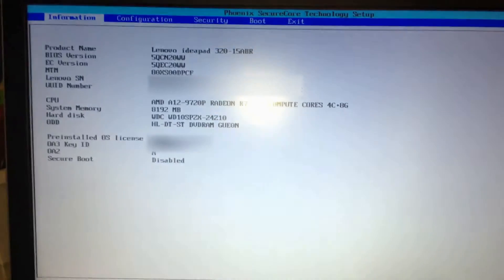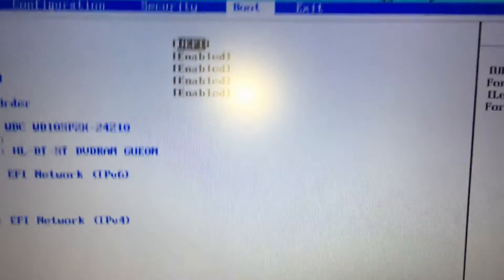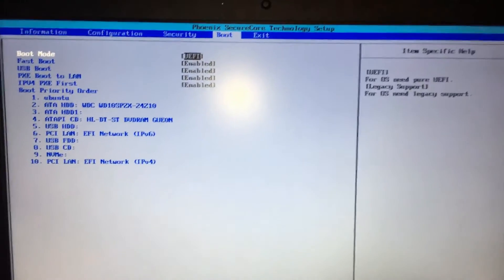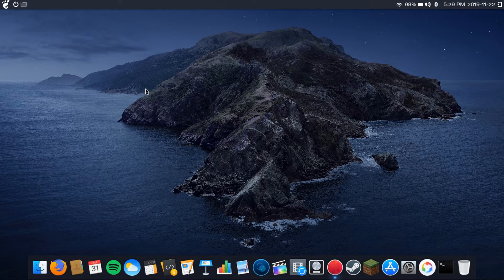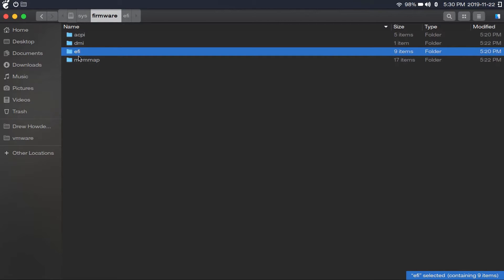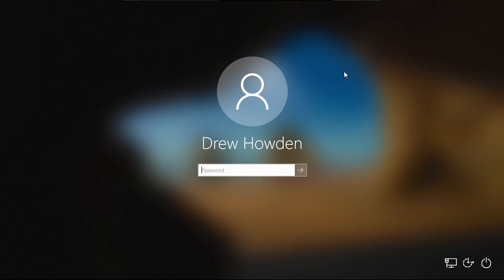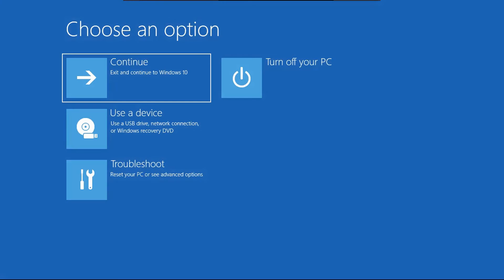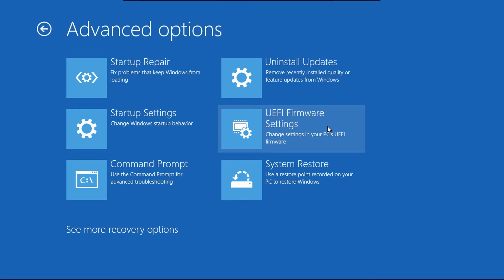How to Tell If You Have a UEFI BIOS, or Legacy BIOS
In this video, I show you how to tell if you have a UEFI BIOS, or a Legacy BIOS.